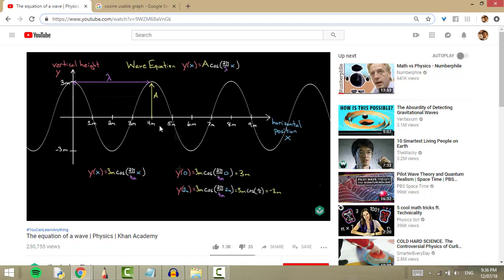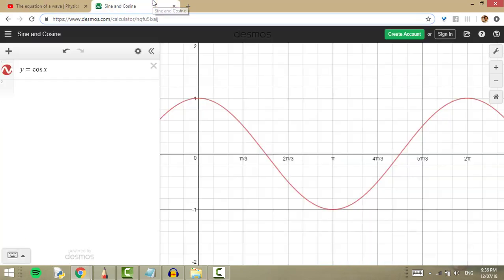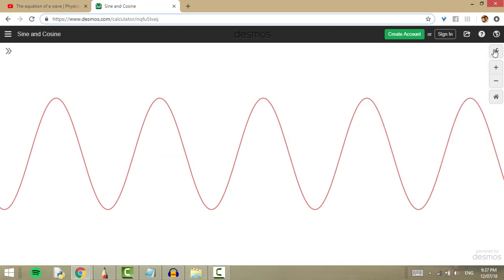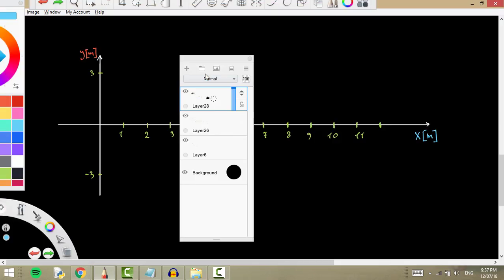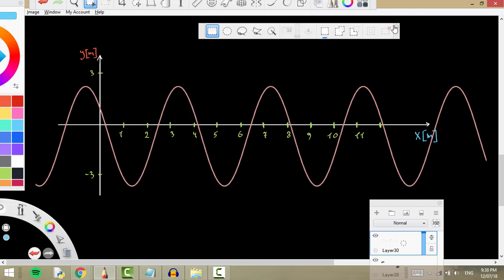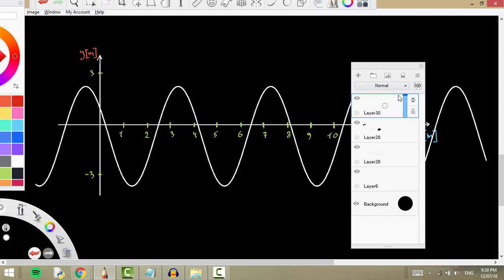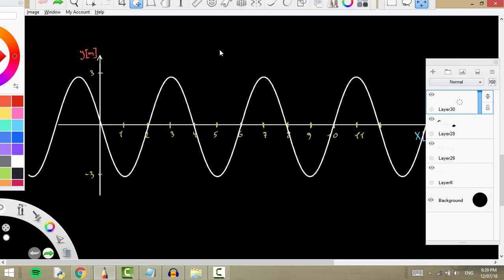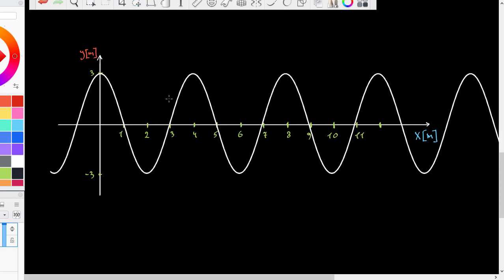Moving stuff using layers | KA video creation tutorial